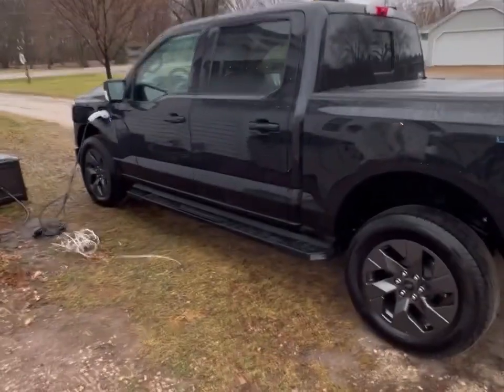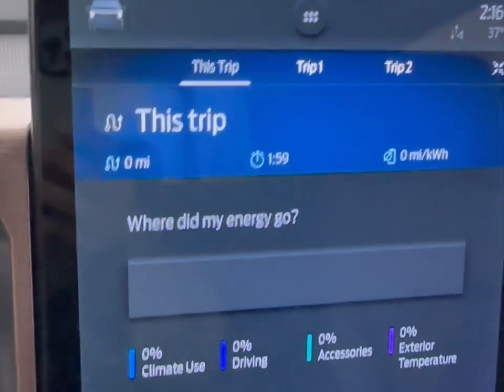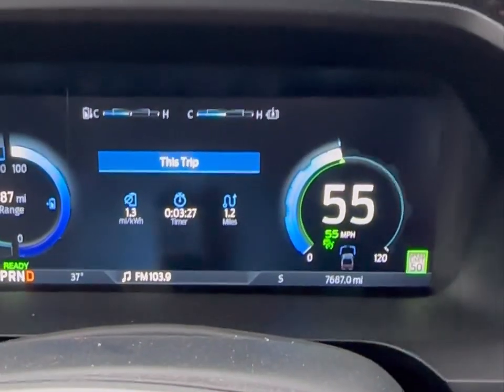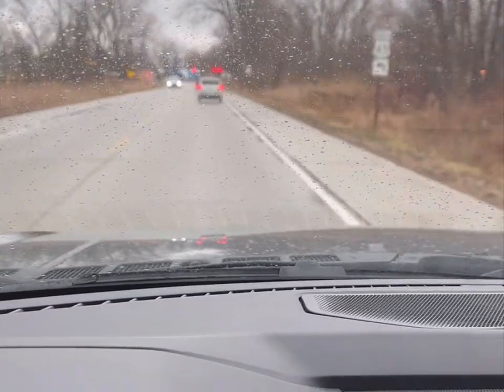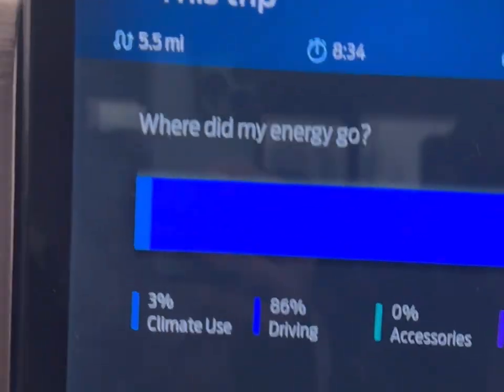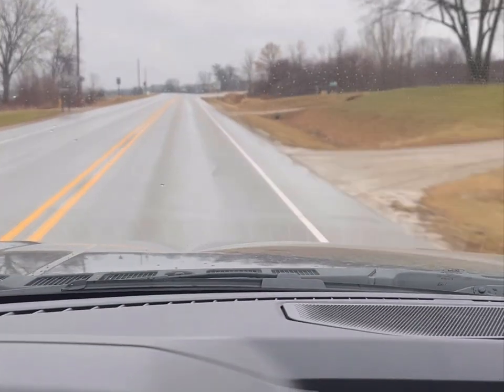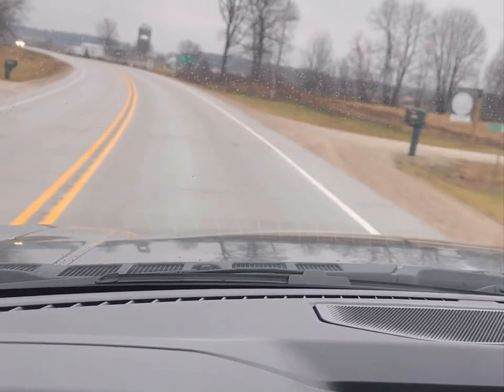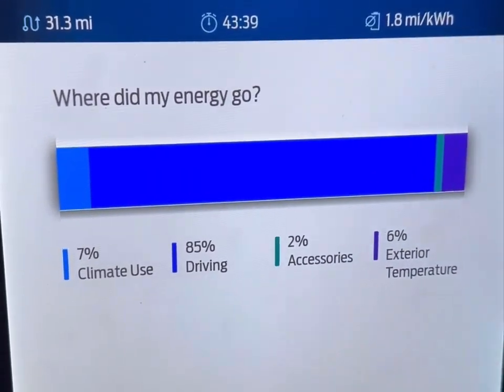Ford Lightning Winter Range Is Not THAT Bad!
Video shows real world driving conditions in cold weather and documents actual range loss over a 31 mile drive.